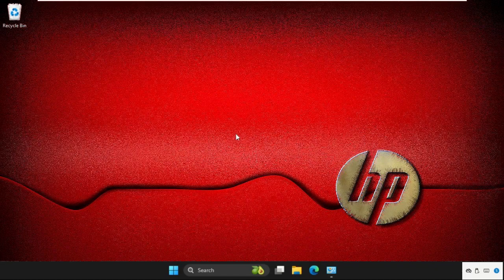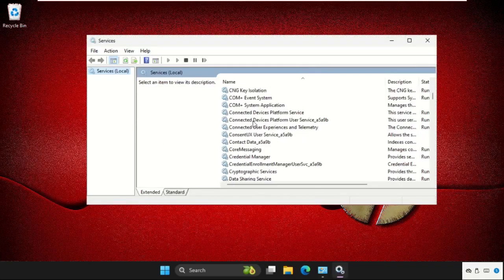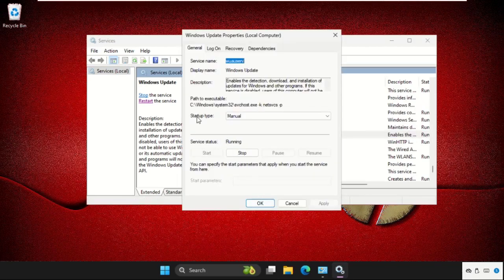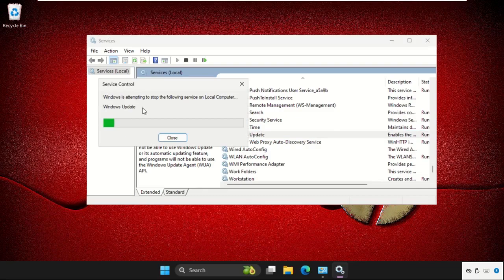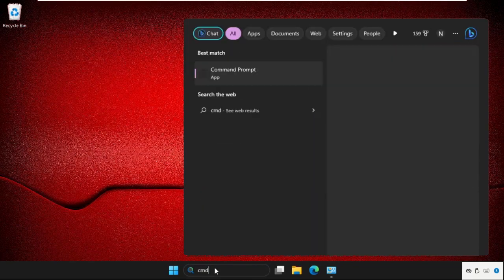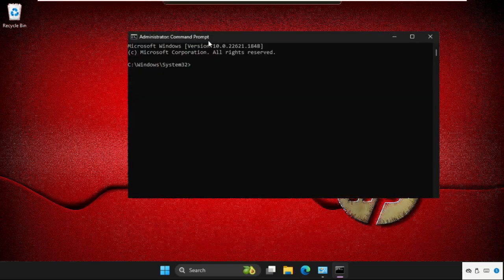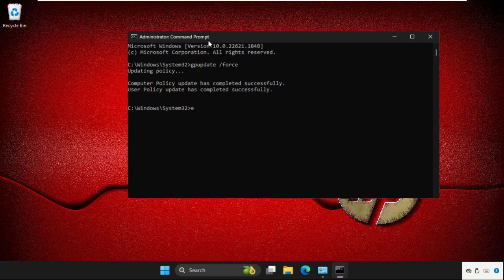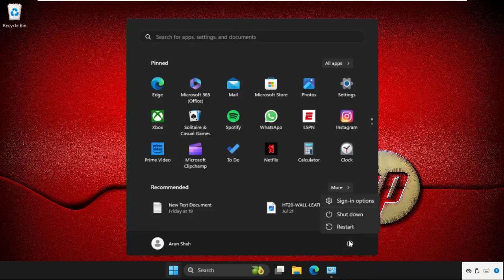HP Laptop - Not Being able to Update to Windows 11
Explore solutions for HP Laptop -  Not Being able to Update to Windows 11 on Windows 11. Learn effective HP Laptop -  Not Being able to Update to Windows 11 techniques for a seamless experience. Discover step-by-step guides to resolve HP Laptop -  Not Being able to Update to Windows 11 issues. Master troubleshooting HP Laptop -  Not Being able to Update to Windows 11 with our comprehensive guide. Dive into the HP Laptop -  Not Being able to Update to Windows 11 essentials and enhance your Windows 11 expertise.